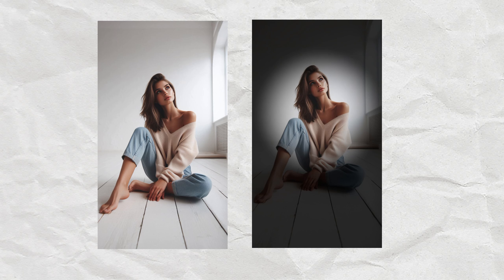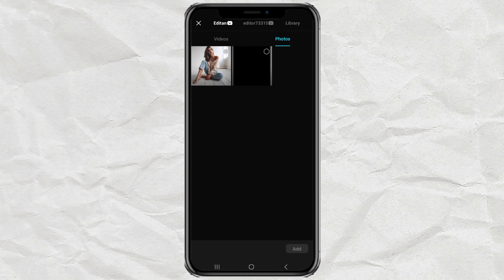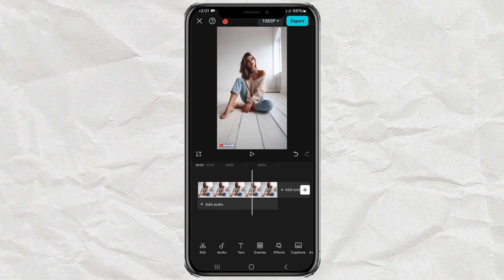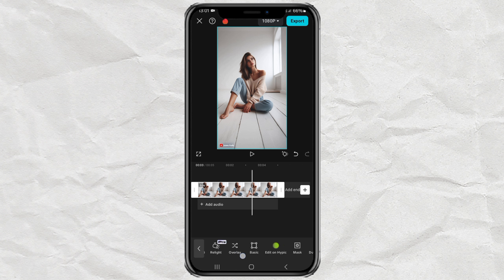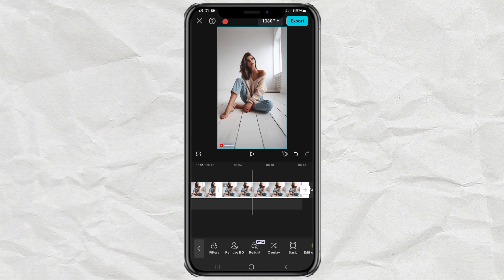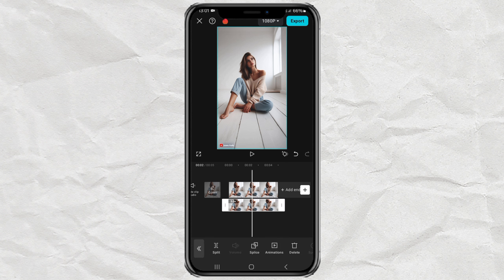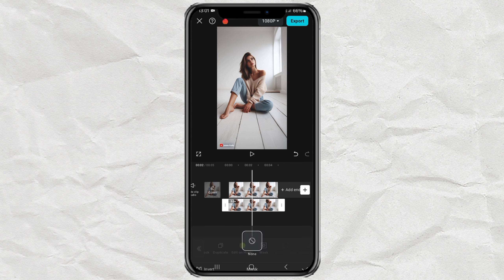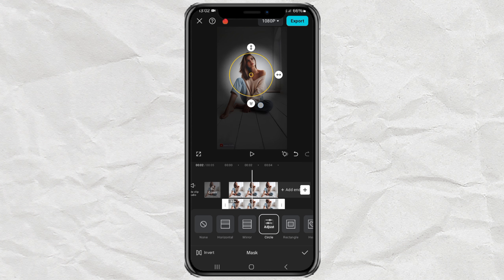Create a Stunning Moonlight or Spotlight Effect in CapCut | Easy Tutorial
In this video, I'll show you how to create a captivating moonlight or spotlight effect using CapCut. Follow these simple steps to enhance your photos or videos:

1. Create a new project and add your photo or video.
2. Duplicate your photo or video.
3. Move the duplicate to the Overlay track.
4. Lower the opacity of the photo or video in the main track to 20%.
5. Apply the Mask Circle effect to the overlay track and adjust the position, size, and feather to your liking.